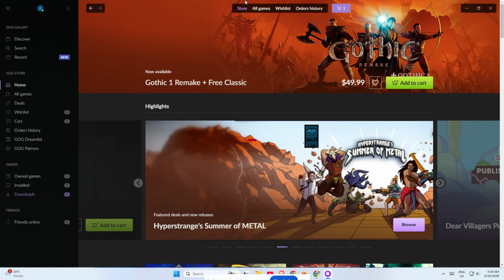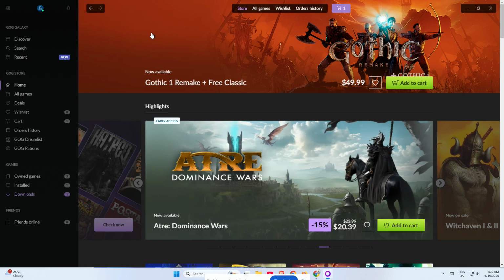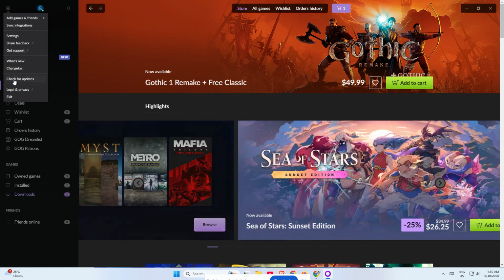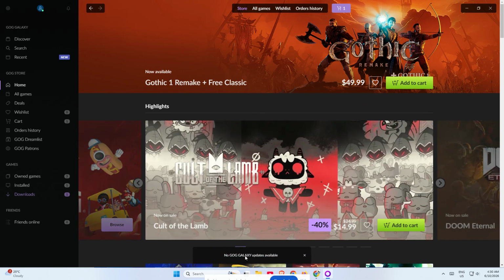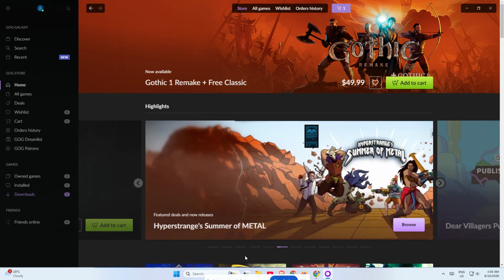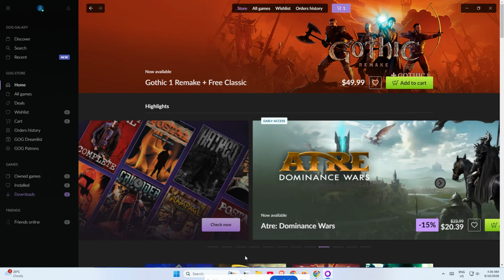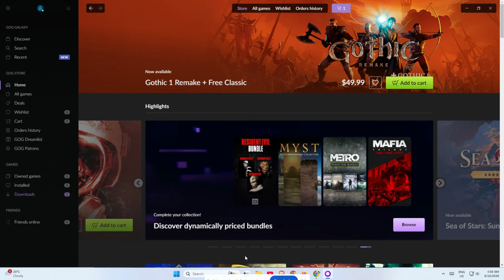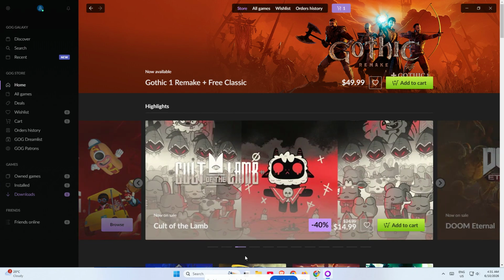How To Update Gog Galaxy (Easy Guide)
Learn how to update GOG Galaxy quickly using the built-in check for updates option. This easy guide shows you how to install the latest version and refresh the app when prompted.

🕚Timestamps:
0:00 Intro
0:19 Open GOG Galaxy
0:35 Click The Gear Icon
0:49 Select Check For Updates
1:05 Let The Update Download And Install
1:26 Refresh GOG Galaxy
1:41 Outro

✍️What You'll Learn In This Video:
• How To Open GOG Galaxy And Access Settings
• How To Use Check For Updates In GOG Galaxy
• How To Let GOG Galaxy Download And Install Updates Automatically
• How To Refresh GOG Galaxy After Updating
• How To Keep GOG Galaxy Up To Date

💡Pro Tips:
• Check For Updates Regularly To Avoid Bugs And Compatibility Issues
• Refresh Or Restart The App After Updating For Best Results
• Keep GOG Galaxy Updated To Access The Latest Features
• If An Update Fails, Close And Reopen The App Before Trying Again

📱 How To Download GOG Galaxy Mobile:
GOG Galaxy does not currently have an official mobile app.